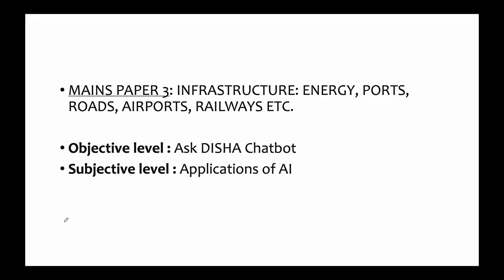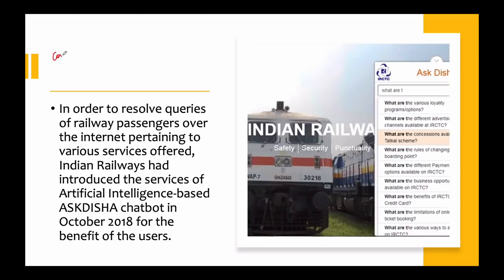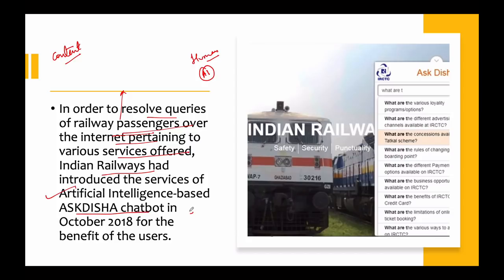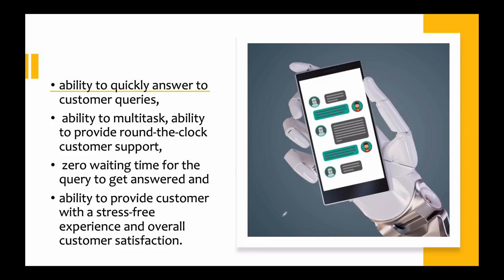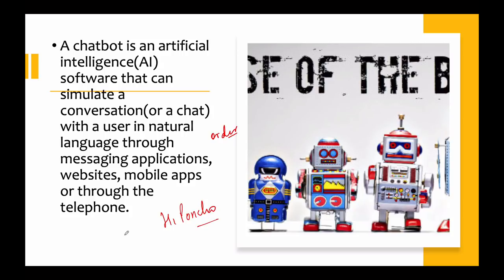What is Ask Disha Chatbot? IRCTC's artificial intelligence based passenger service